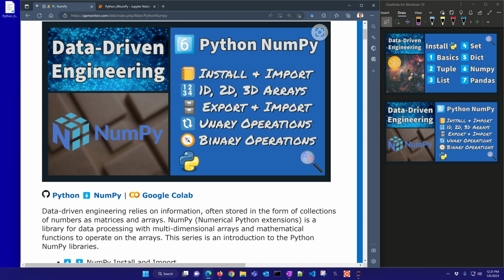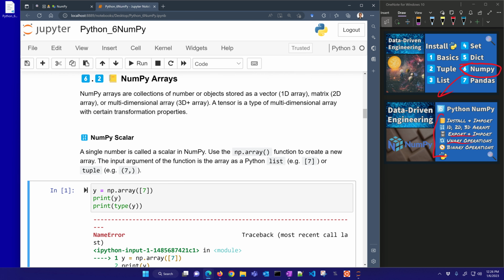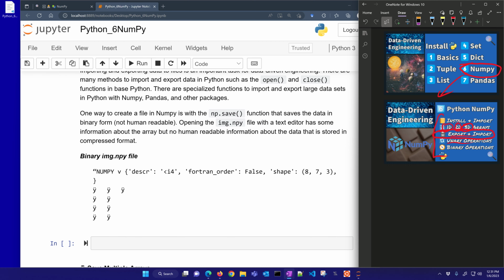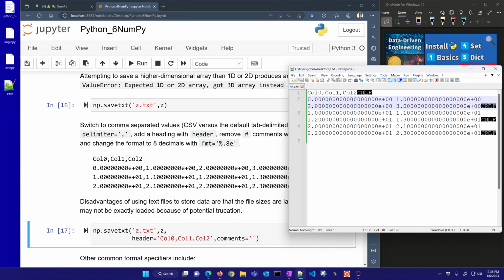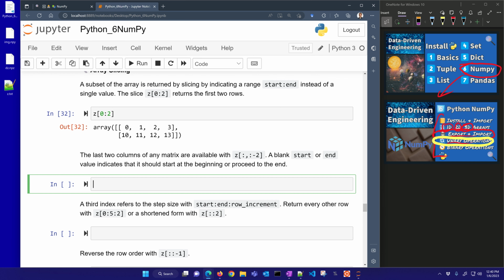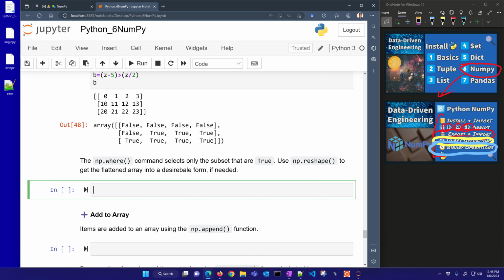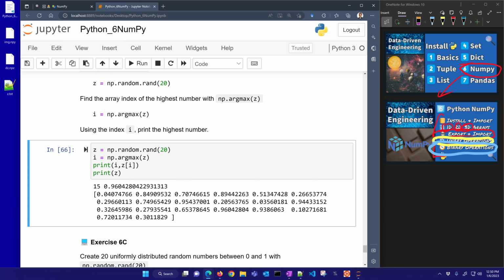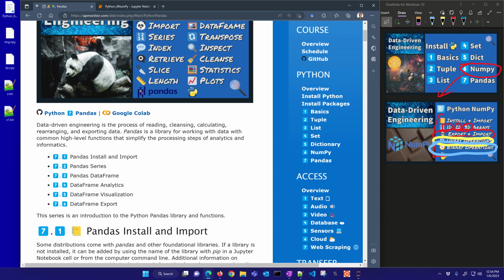Numpy for Data-Driven Engineering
Data-driven engineering relies on information, often stored in the form of collections of numbers as matrices and arrays. NumPy (Numerical Python extensions) is a library for data processing with multi-dimensional arrays and mathematical functions to operate on the arrays. This video is an introduction to the Python NumPy libraries.

1️⃣ Python Basics
Data-driven engineering relies on information, often stored in the form of characters (strings) and numbers (integers and floating point numbers). It is essential to import, export, and get data into the correct form so that information can be extracted. This series includes an introduction to Python Basics as foundational elements.
2️⃣ Python Tuple
Tuple (e.g. (i,x,e)) is immutable (does not change) as an efficient storage mechanism for constant sets of values.
3️⃣ Python List
List (e.g. [i,x,e]) is a mutable set of values where it is possible to add elements, remove elements, sort.
4️⃣ Python Set
Set (e.g. {i,x,e}) is a data structure that is similar to list but not sorted and has no duplicate values.
5️⃣ Python Dictionary
Dictionary (e.g. {'i':i,'x':x,'e':e}) is a data structure with a reference value based on key.
6️⃣ NumPy
NumPy expands upon the basic Python functions to create an array. Matrix and vector operations are designed as a foundation for numerical calculations.
7️⃣ Pandas
Pandas reads, cleanses, calculates, rearranges, and exports data. It is a library for working with data with common high-level functions that simplify the processing steps of analytics and informatics.